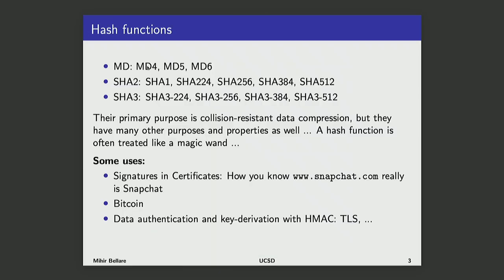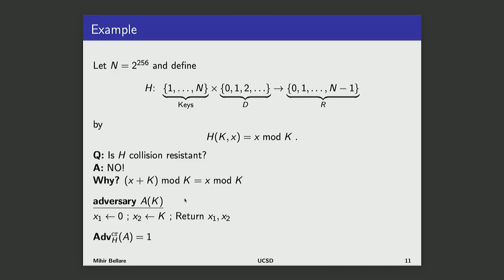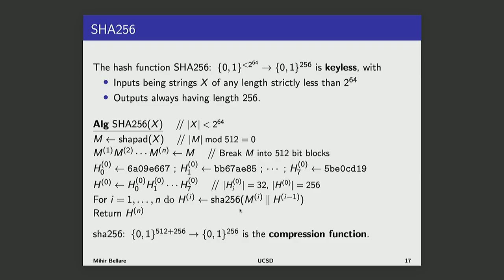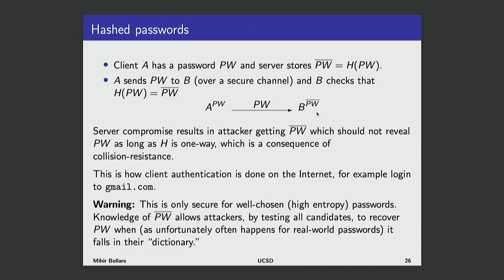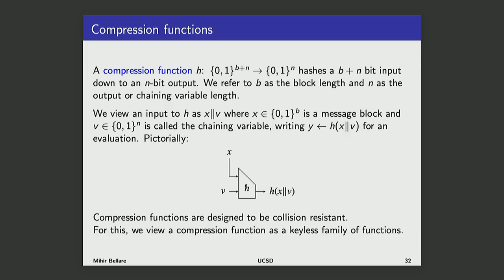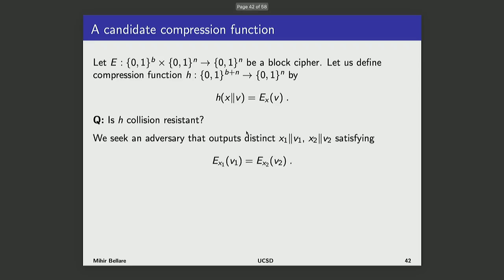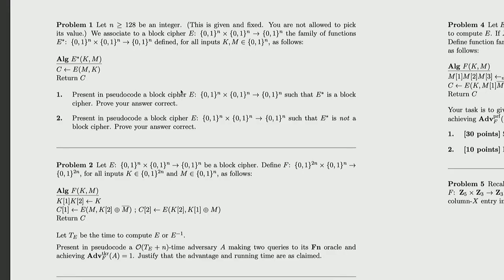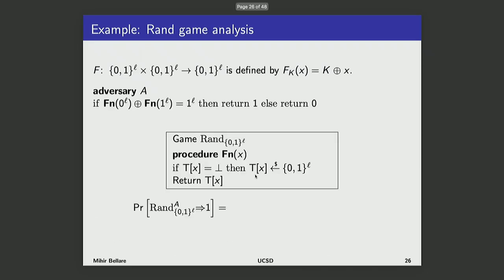Lecture 8 April 24th 2025 CSE 107 Sp25 Hash Functions